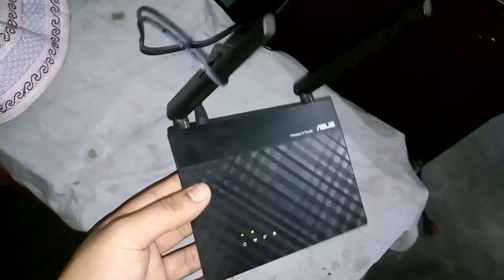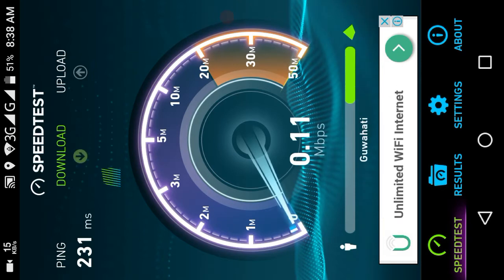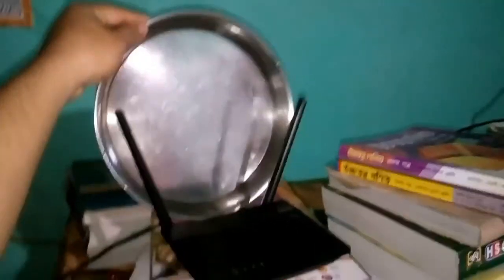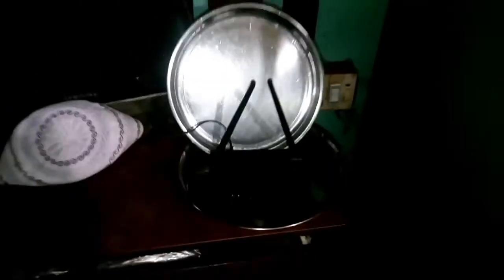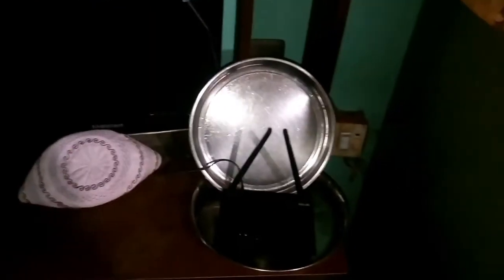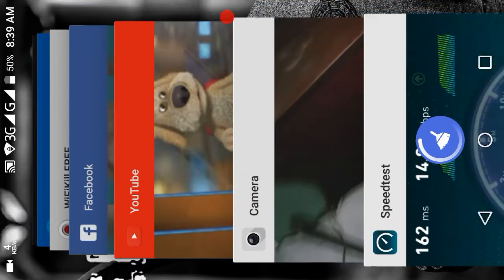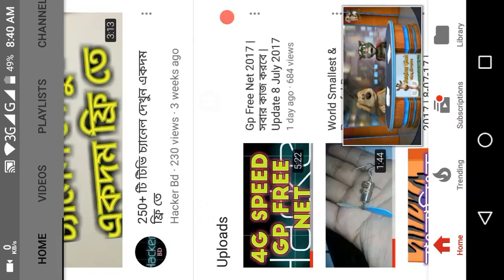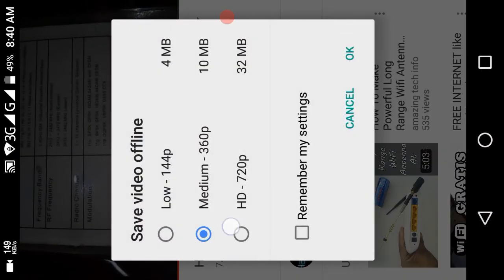How to make long Range wifi (2km+) !!! ( Part 2 )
Make ur wifi adepter into 2km. !
Now u can hack ur wifi adepter .and turned ur wifi into 2km. Now open ur adepter and follows thuse command.
.This antenna will extend the range of your WiFi or 2.4GHz devices (like surveillance cameras) into many miles and kilometers. A yagi antenna is basically a telescope for radio waves. I tired the pringle can antenna and the Yagi beats it hands down in performance.
STEP 1: WHAT YOU NEED

This is an absolutely easy project.

You need an ink jet printer/ Computer
Popsicle sticks
White glue
Crazy glue
Big paper clips (you could use any stiff solid metal wire instead)
USB WIFI, preferably with an antenna extension OR a 2.4 GHz device
soldering iron and lead
Sanding papers
Scissors
Pliers or preferably a nibbler (see photo below, available at radio shack)
a metric ruler with millimeters or a metric caliper.STEP 2: BUILDING OVERVIEW

The building steps are simple:

1. Print out the scaled Yagi antenna template* (download from next step).
2. Trim paper clips to size and glue them to the template.
3. Use Popsicle sticks to build the antenna's backbone and hold it together.
4. Connect the USB device to the antenna.

*I used a Yagi modeler java applet to generate the diagram. This modeler applet is found on many websites (google "yagi modeler") and its owner is W9CF.

The modeler gives a diagram and the elements' lengths and position. I carefully scaled the diagram and turned it into a template in order to make the building process easy.

You can visit AB9IL awesome website  to get more details on using the modeler for this 15 element Yagi and other fine antenna projects, such as a 20 element WIFI Yagi .

Flow Me Instagram : I'm on Instagram as @shah_newaz_. Install the app to follow my photos and videos.